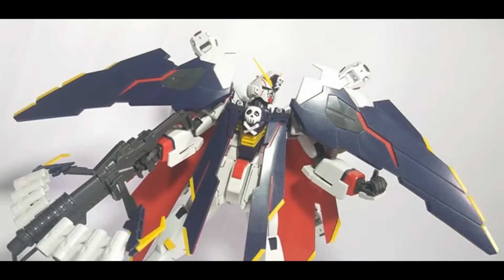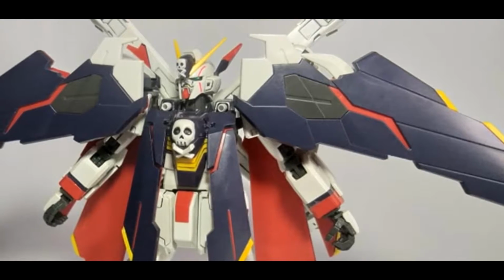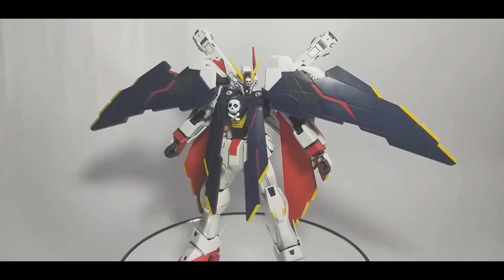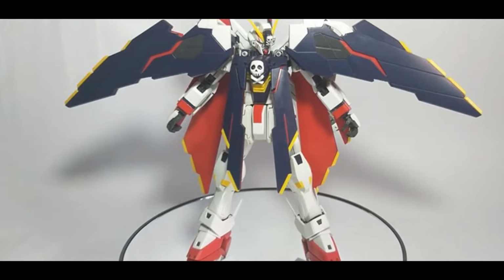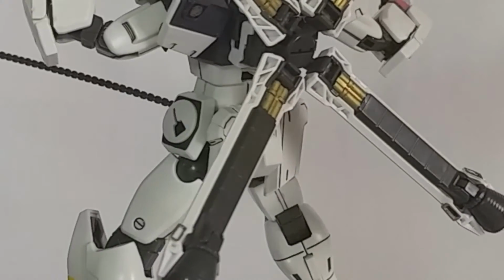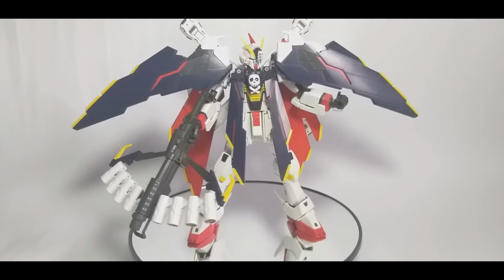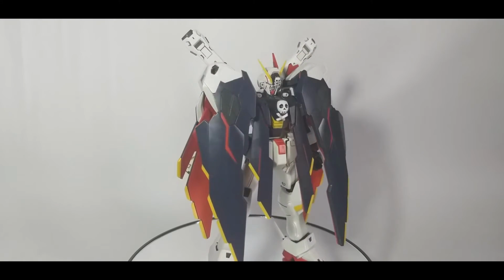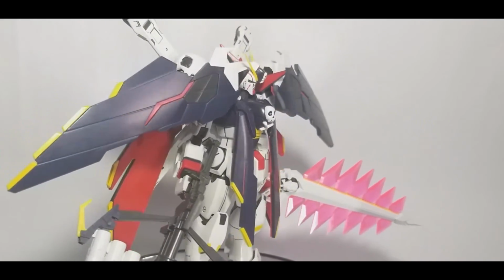MG 1/100 CROSSBONE GUNDAM X1 FULL CLOTH (DABAN MODEL) BOOTLEG REVIEW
The XM-X1 Crossbone Gundam X-1 Full Cloth is a mobile suit which appears in the manga Mobile Suit Crossbone Gundam: Steel 7.
Mobile Suit Crossbone Gundam: Steel 7 (機動戦士クロスボーンガンダム 鋼鉄の7人 Kidou Senshi Crossbone Gundam Koutetsu no 7 Nin?) is a manga written and illustrated by Yuuichi Hasegawa published by Kadokawa Shoten and serialized in magazine Gundam Ace in 2006. It is preceded by Mobile Suit Crossbone Gundam: Skull Heart and succeeded by Mobile Suit Crossbone Gundam: Ghost.

I'm back in making reviews! Check it out on my YouTube channel!